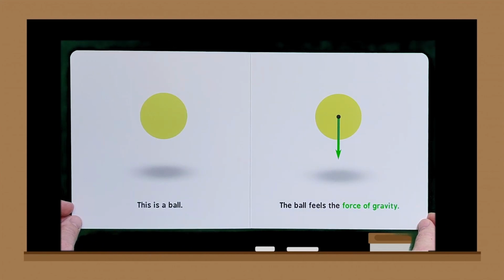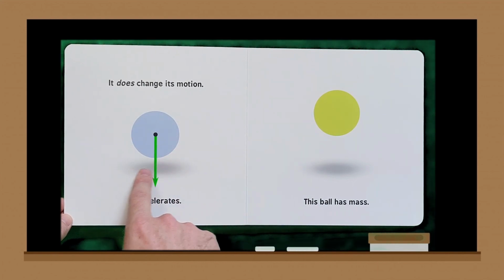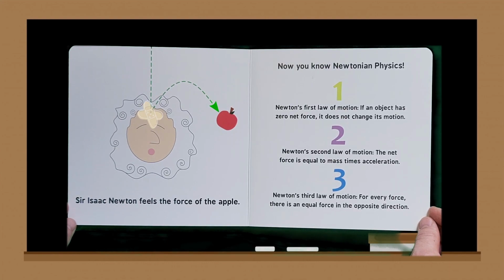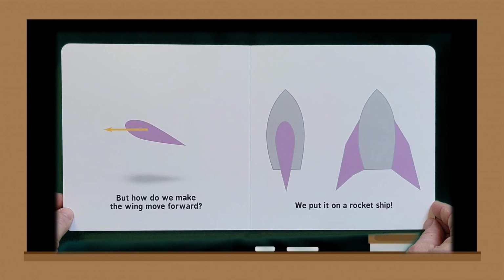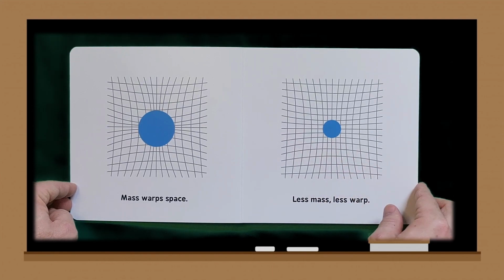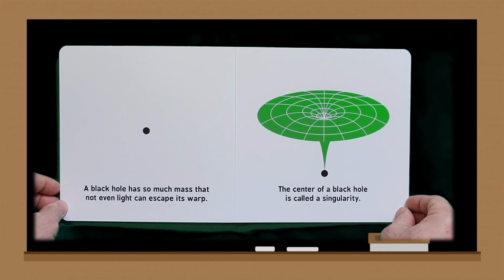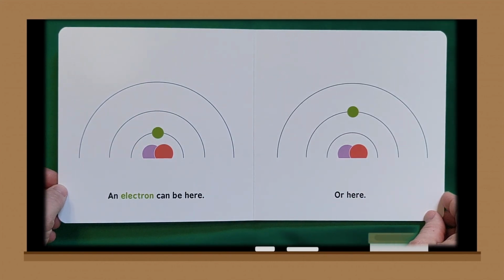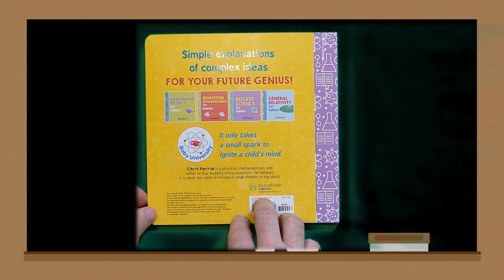Science Books For Babies | Videos for Toddlers | Kids Books | Reading Time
Come and read along four books covering complex science ideas using simple explanations.

0:00 Intro & Overview
0:55 Newtonian Physics
05:44 Rocket Science
09:14 General Relativity
13:21 Quantum Physics
16:59 End

Thanks to Freepik and Pixaby for the free images